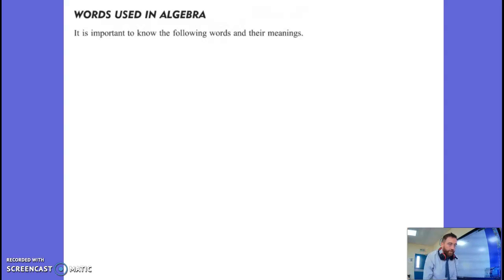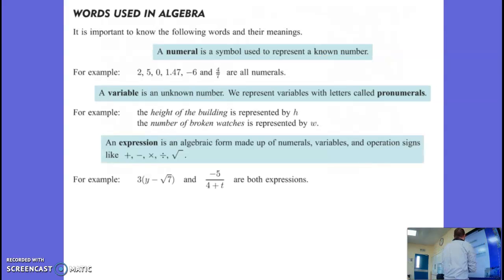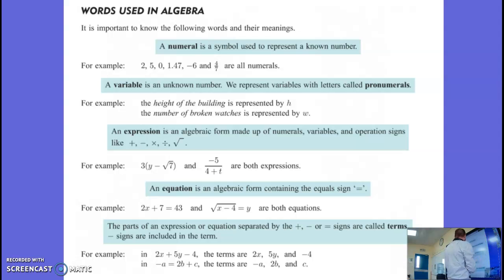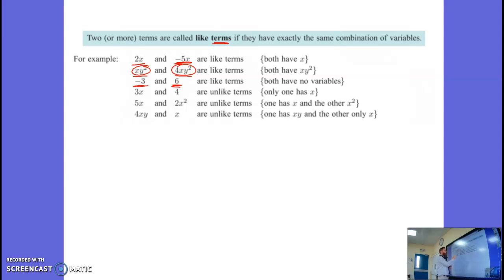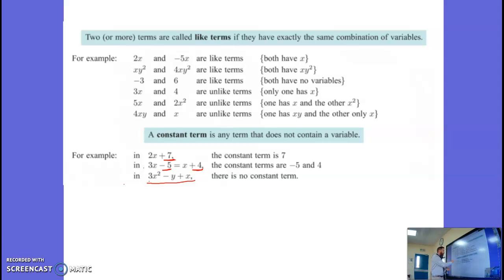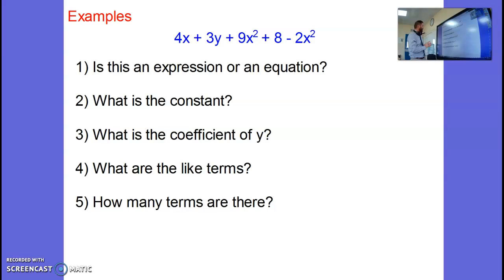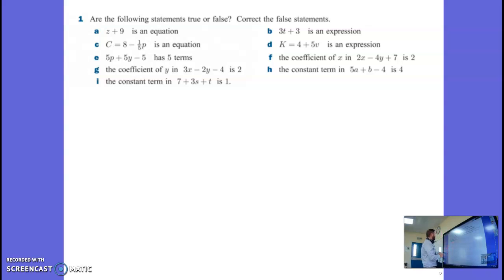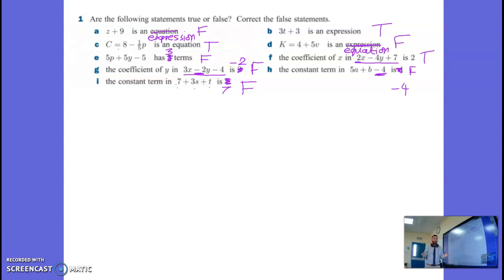Words Used in Algebra (Algebraic Language)